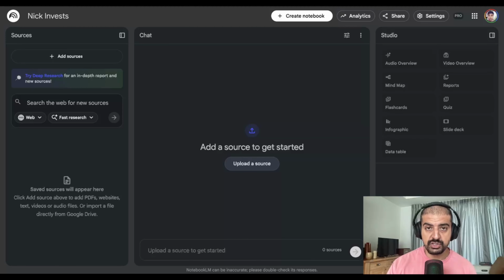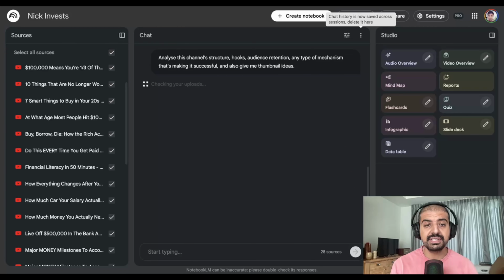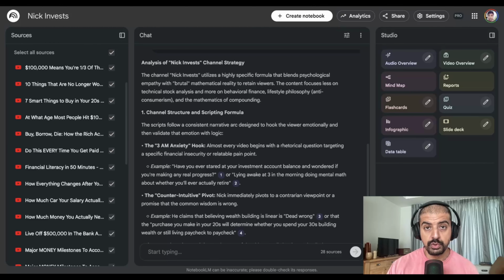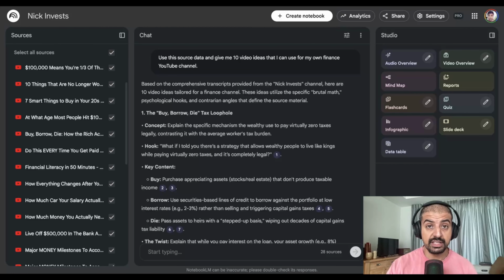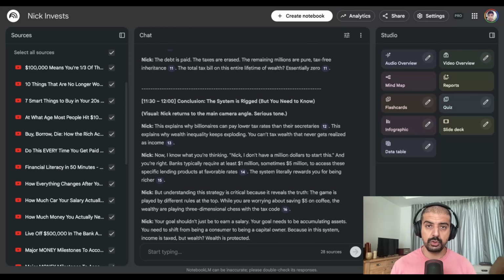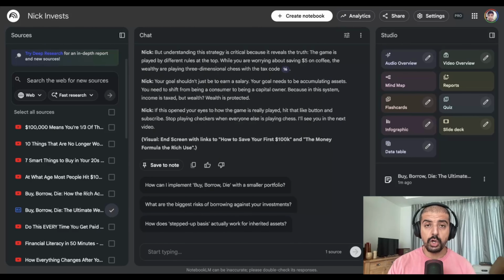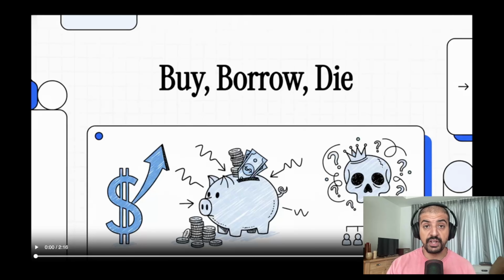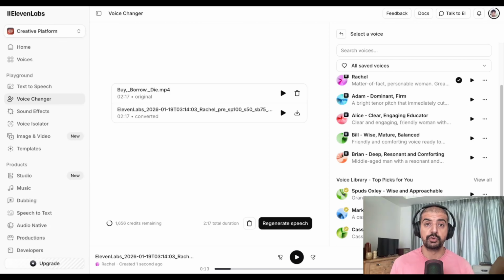How I Produce AI Faceless Videos FAST With NotebookLM (Free Workflow)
SUMMARY
Learn how to create professional music videos using AI automation in under 10 minutes—no filming, no actors, no expensive equipment. This complete A-to-Z AI workflow shows you how to generate cinematic music videos that look like you hired a production crew.

In this tutorial, you'll master both beginner and advanced methods using AI tools like Suno AI and OpenArt. I'll walk you through generating professional music tracks, understanding OpenArt's four music video modes (singing video, narrative video, visualizer, and lyrics video), and building consistent AI characters.

Whether you're looking for a quick AI side hustle or want to offer music video creation as a premium service to clients, this AI automation workflow gives you complete creative control. The beginner method delivers gorgeous results in minutes, while the advanced method gives you scene-by-scene cinematic quality.

Perfect for content creators, freelancers, and anyone wanting to make money with AI by offering high-value services without traditional video production costs.

WHY ME?

TIMESTAMP
00:00 – How channels get millions of views with simple videos
01:02 – Finding a proven channel blueprint
02:45 – Analyzing what actually makes videos work
05:24 – Generating original video ideas with Notebook LM
07:50 – Turning scripts into full AI videos
10:51 – Building a faceless YouTube side hustle